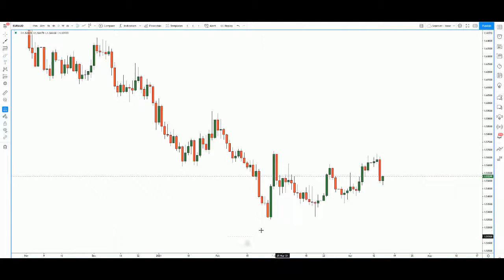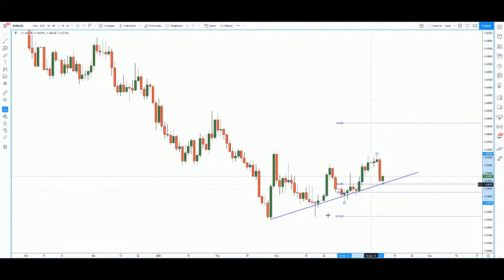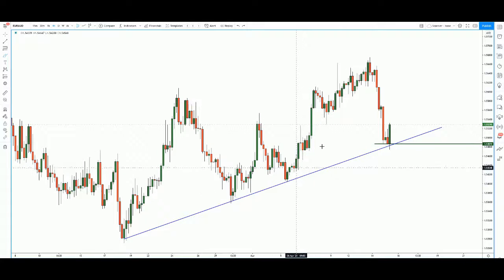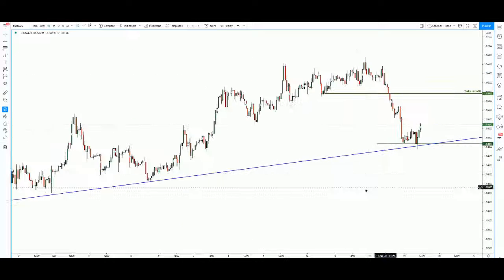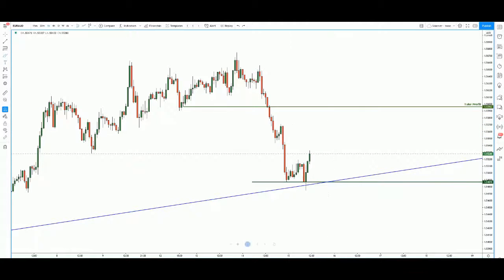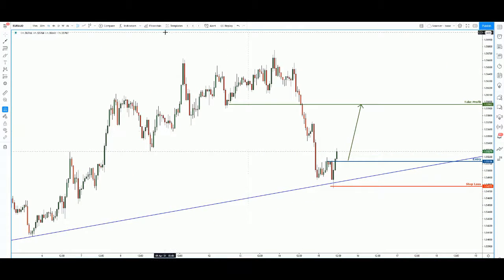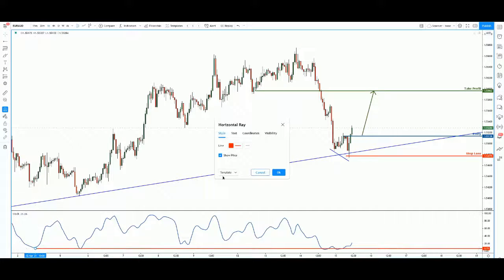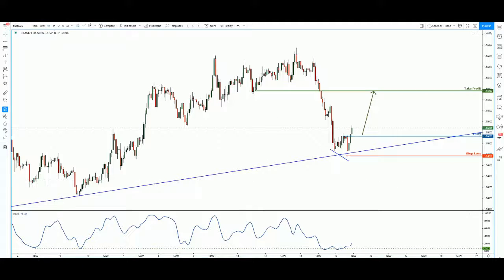Forex forecast 04/15/2021 on EUR/AUD from Dean Leo